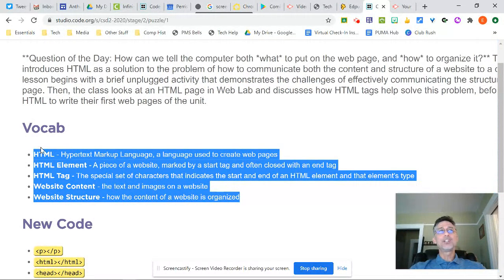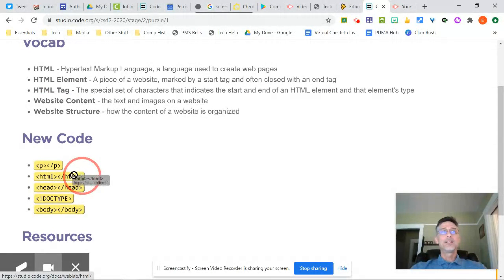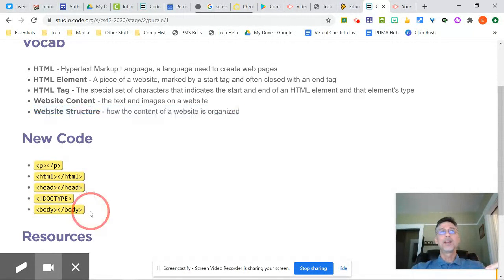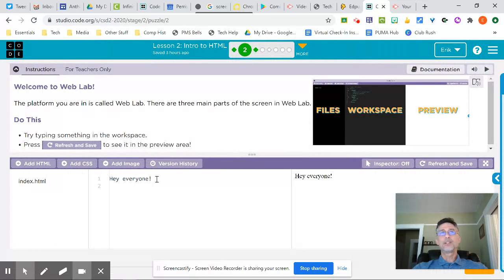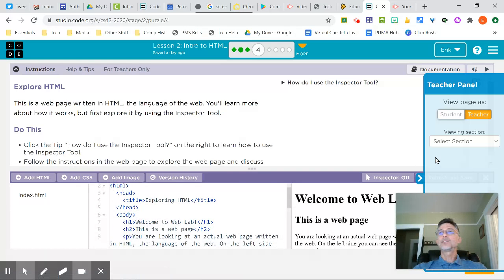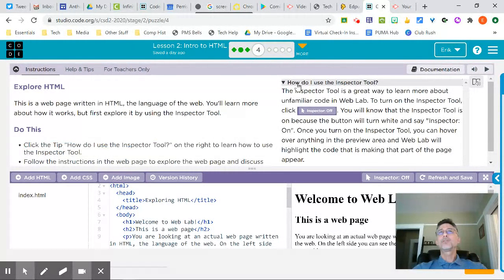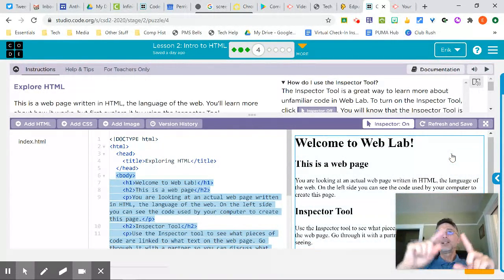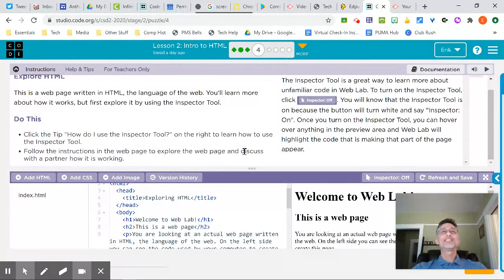Intro to HTML - Lesson 2 (1 - 4)